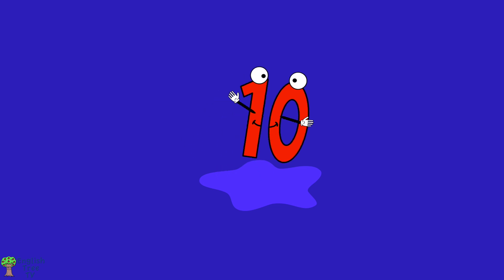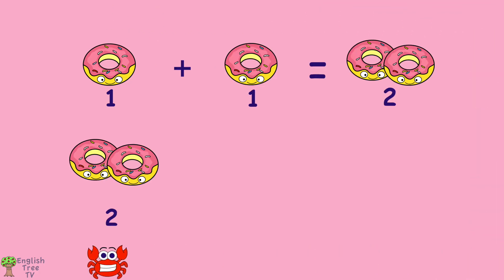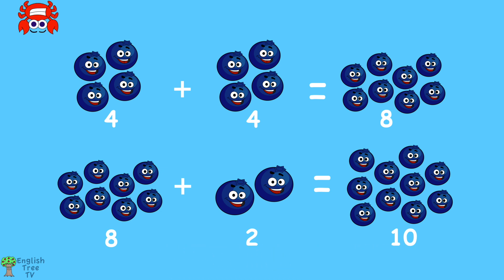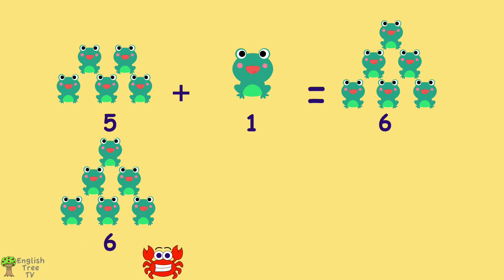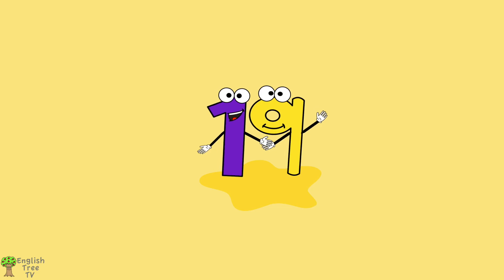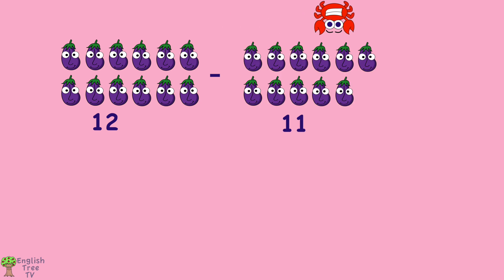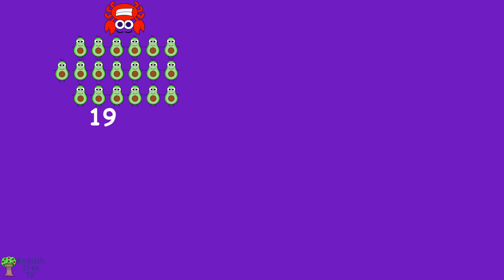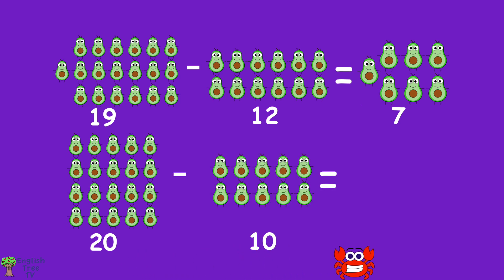Numbers Song 6 | Counting, Adding, Subtracting 1-20 For Kids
► Visit our English Tree Site for FREE printables, stickers, posters, books & more!

We are SO EXCITED to announce that English Tree TV Alphabuddies PLUSH TOYS are AVAILABLE NOW!

It's a fun Numbers Song to help teach counting! Learn to count from 1 to 20 in this children's song designed for babies, toddlers, young kids, ESL/EFL students, and more! It's also a math song to help children learn basic math. Count and practice Addition and Subtraction with this numbers and math song!

English Tree Plushies, T-Shirts, Posters and more English Tree Merch!

WATCH AD-FREE:
► AMAZON PRIME VIDEO
Are you an Amazon Prime member? Watch English Tree TV videos ad-free on Amazon Prime Video. Just search for “English Tree TV”